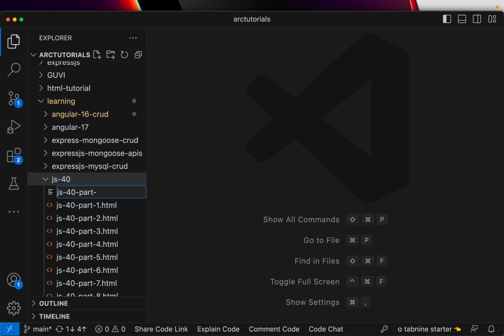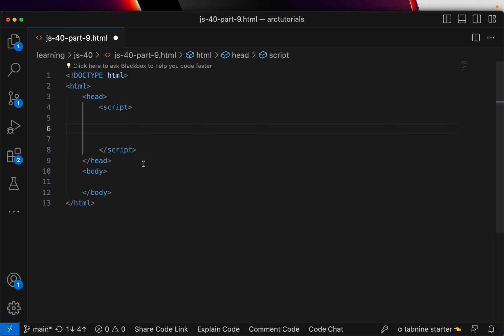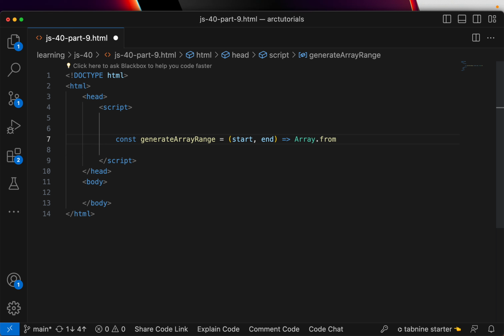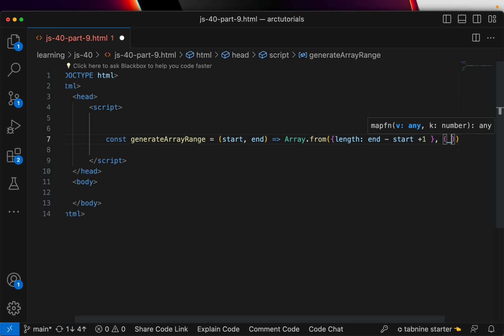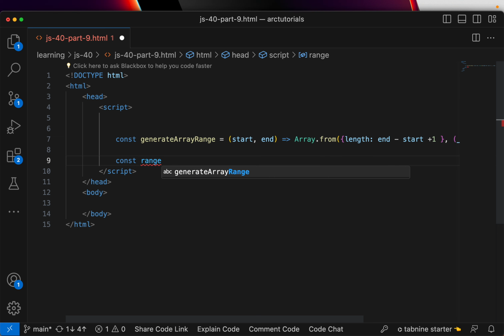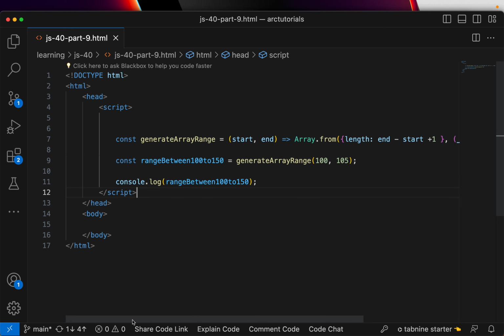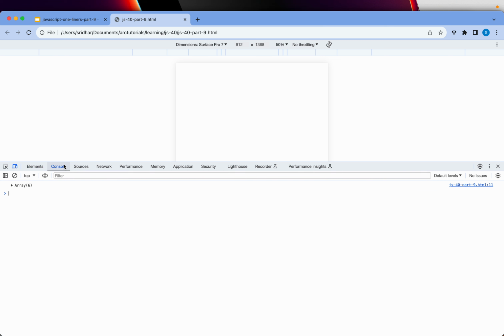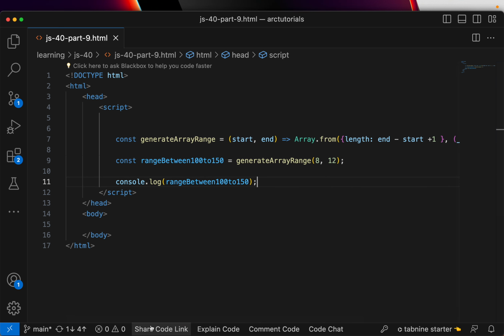Top 40 Javascript One Liners | Javascript Tutorial | Part 9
Top 40 Javascript One Liners, part 9, javascript one liners, javascript Generate array range, javascript mastery.